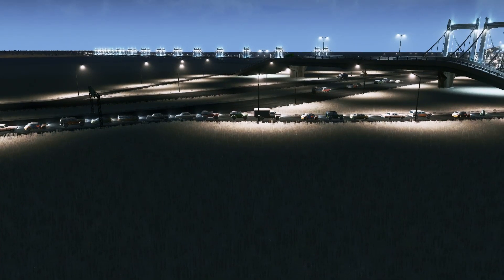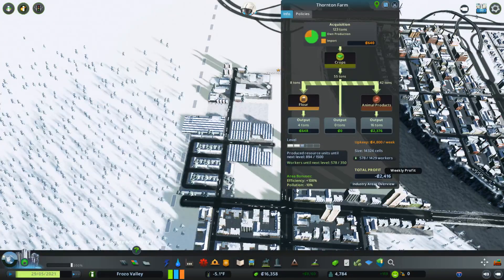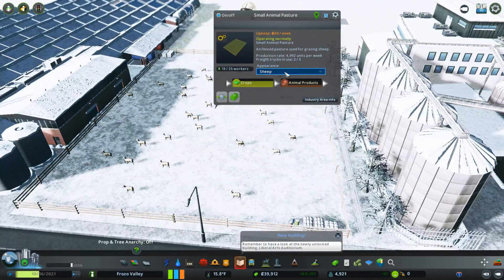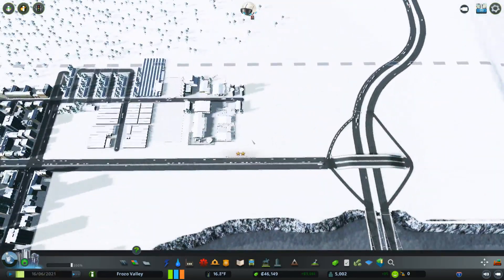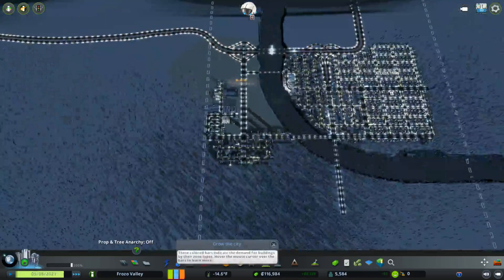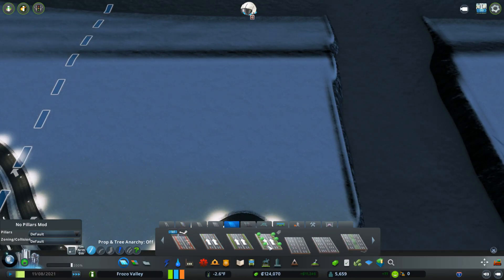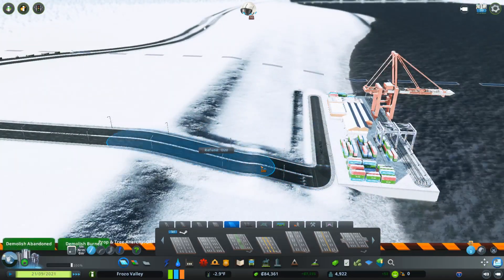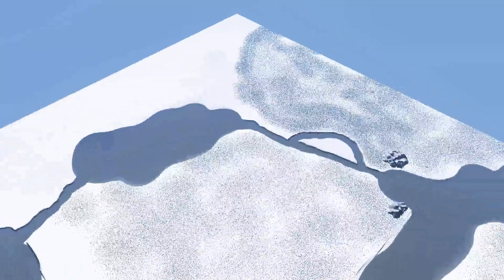FARM EXPANSION AND A SEAPORT! | Cities Skylines Season 3: Episode 4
In this episode of Cities Skylines Season 3, I make a farm expansion and a seaport.

I'm on Instagram! My username is sirawesomeness41.yt.